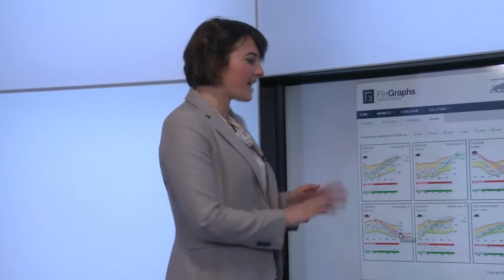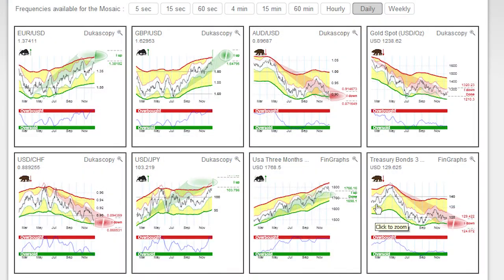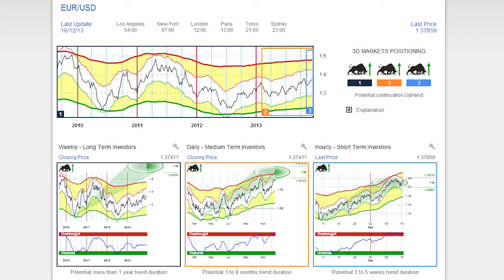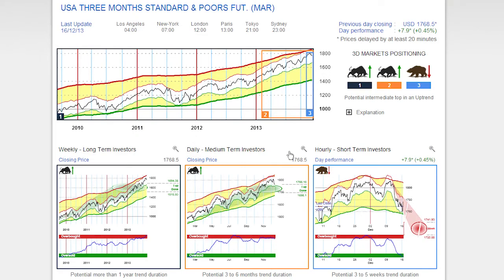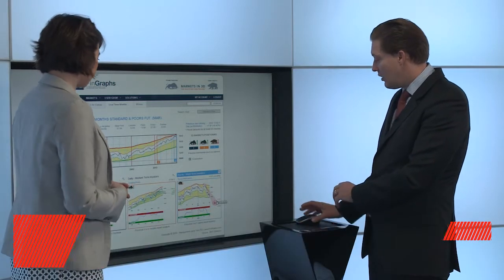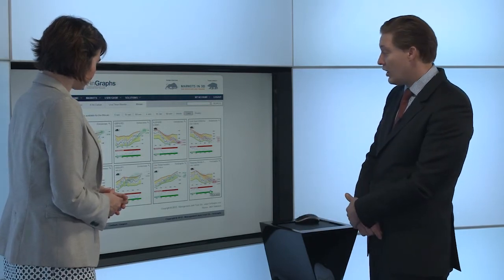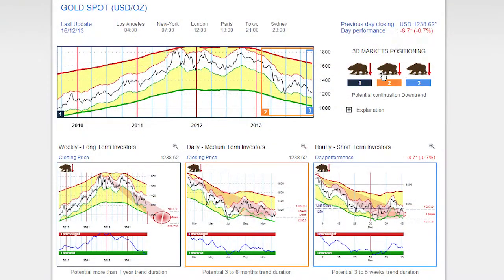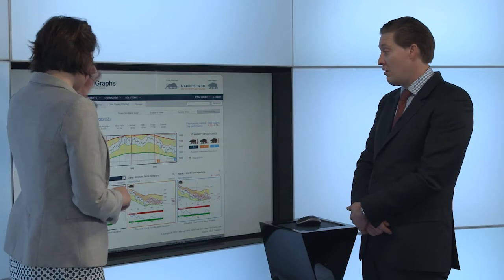MJT on FOMC FX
FX Markets gear up for Ben Bernanke's final FOMC meeting. Jean-François Owczarczak, MJT.